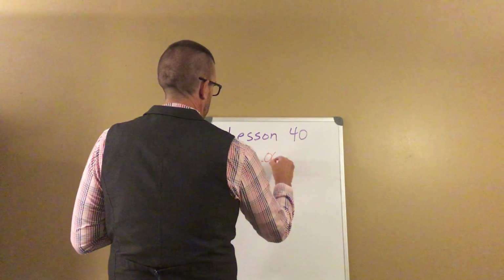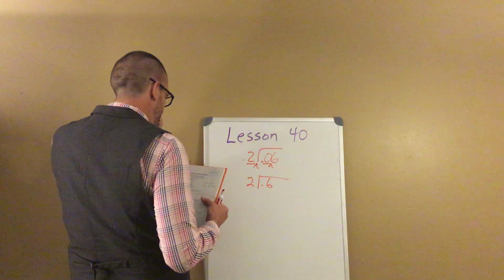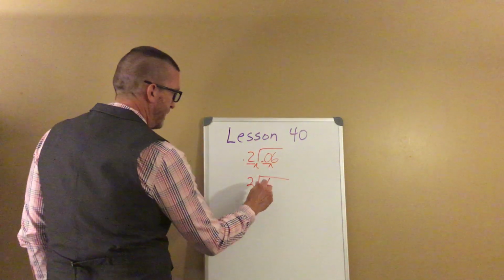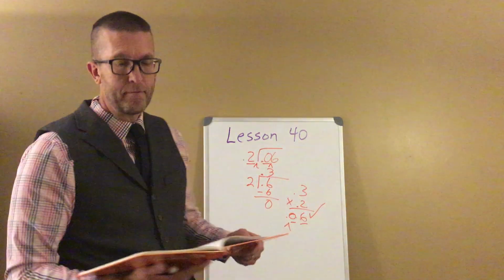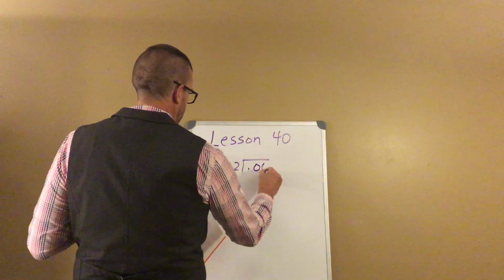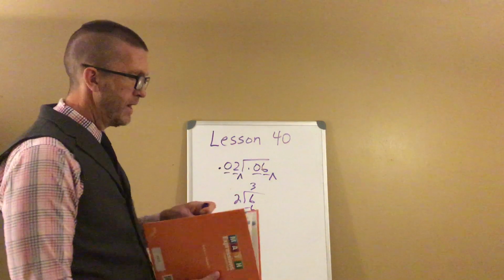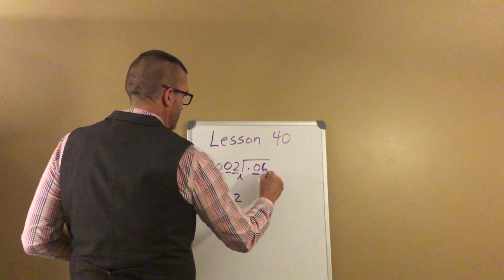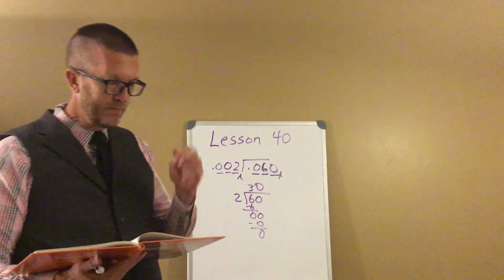Lesson 5-8 Part 1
Section A